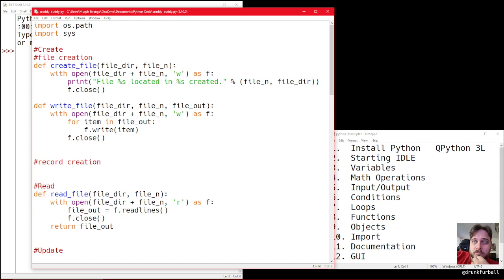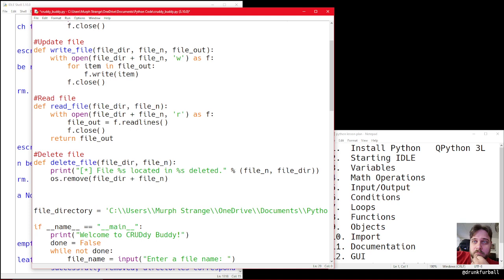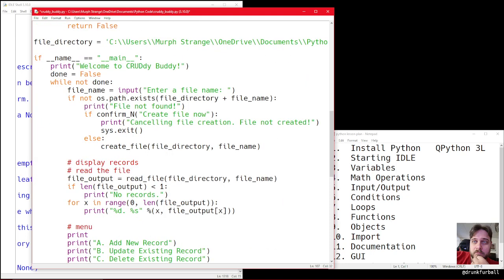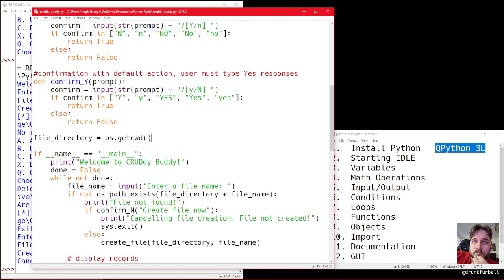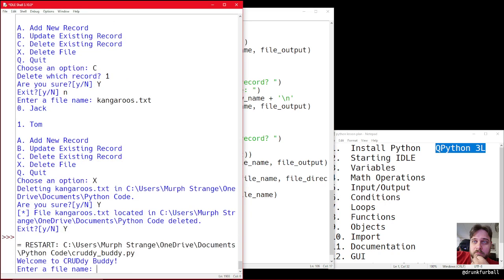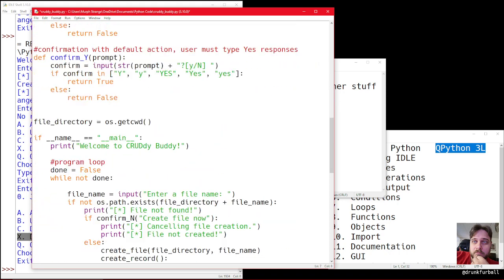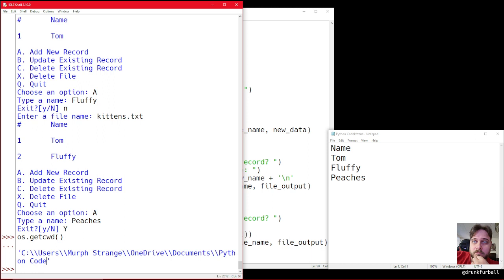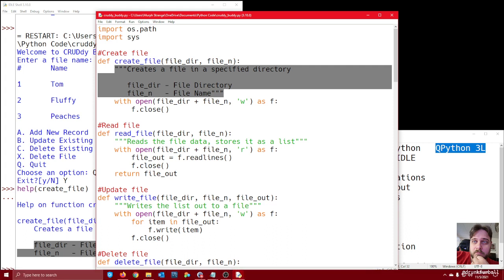Murph Codes in Python - Cleaning up our CRUDdy App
Part 3

We clean up our code a bit, and create better input functions for specific scenarios. You also get to learn some simple debugging techniques, and how to use the help function.